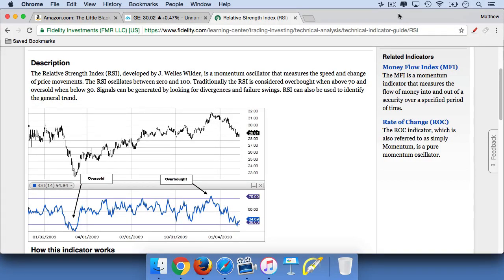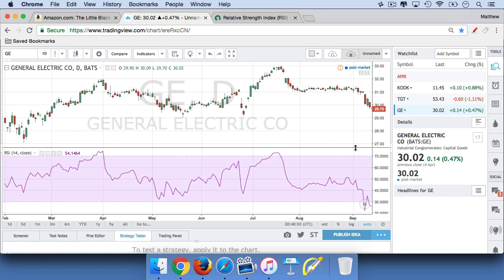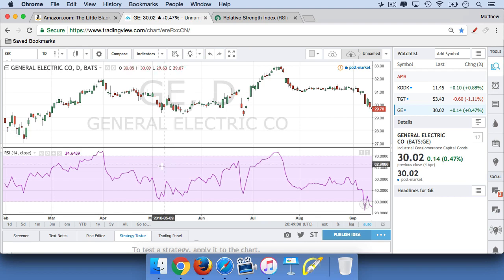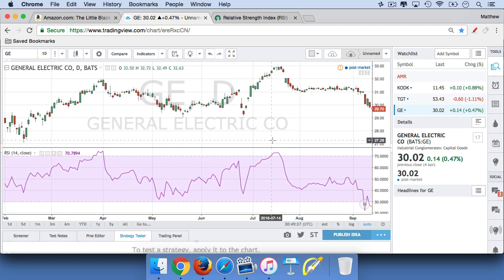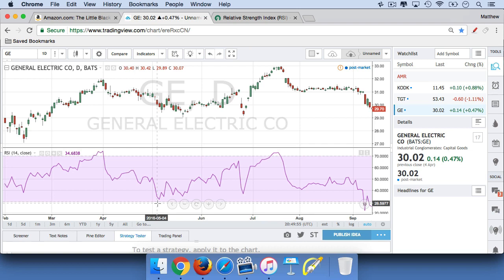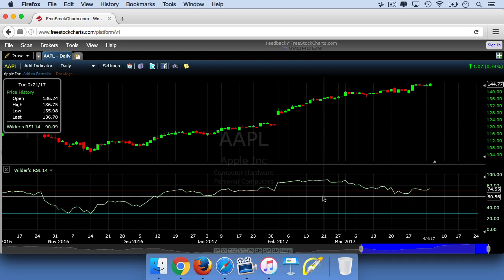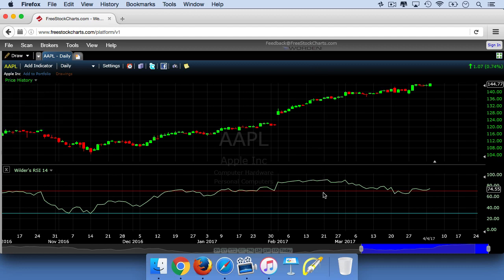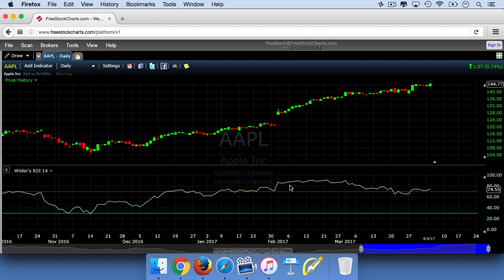How to Trade Stocks Using the RSI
To learn more about trading using the RSI, grab a copy of my latest book on Amazon: